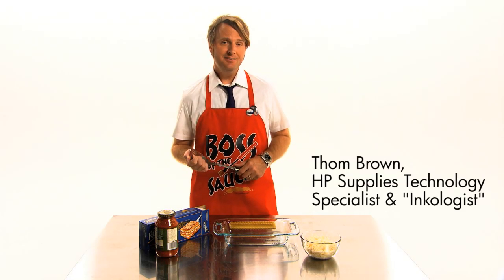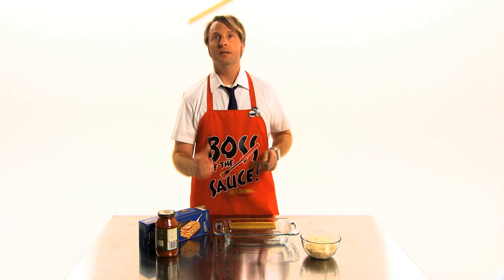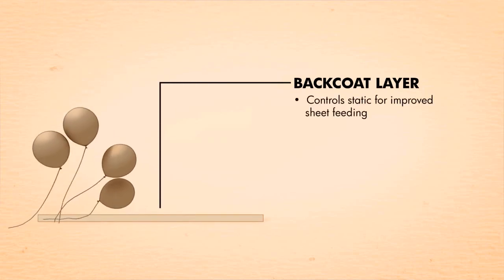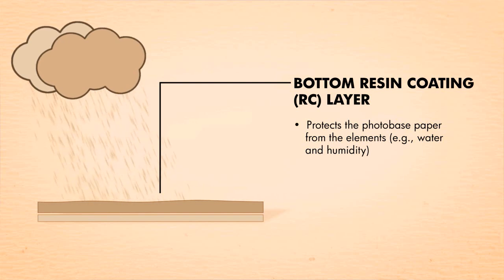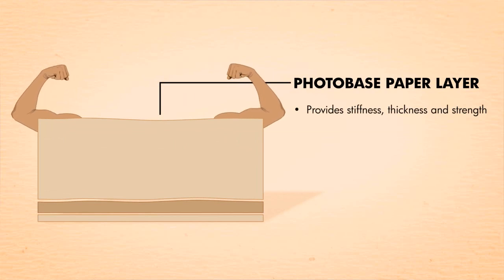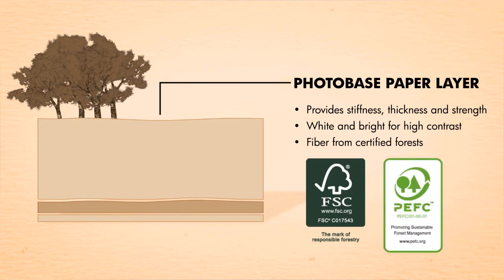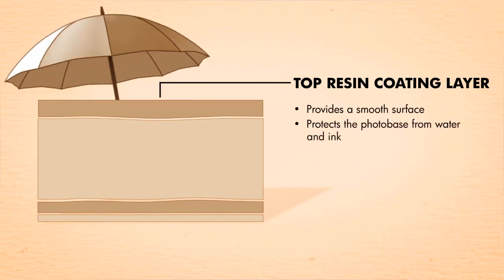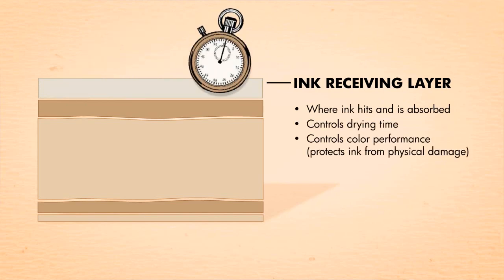HP Inkology: Paperology | HP Ink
HP Supplies Technology Specialist, Thom Brown, is your resident "Inkologist" and is here to share the winning recipe behind HP inkjet photo paper.

Learn about the science or paper, or paperology, and see how the combination of ingredients in HP inkjet photo paper work together to offer high-quality prints that are durable and long lasting.

Check out Inkology on Facebook and let us know what you think

You can also share your thoughts with Thom on Twitter

Whether your desired results are long-lasting photographs with
true-to-life colors or office documents with crisp text, Original HP
supplies enhance the printing experience for customers, delivering
unsurpassed quality, reliability and value.

Don't forget to check out the other HP Inkology videos to learn more fun facts about the art and science of printing.

Happy Printing!